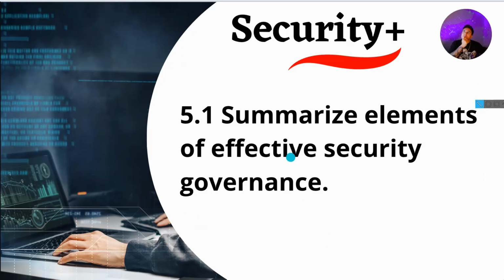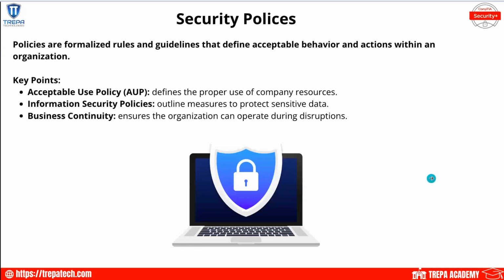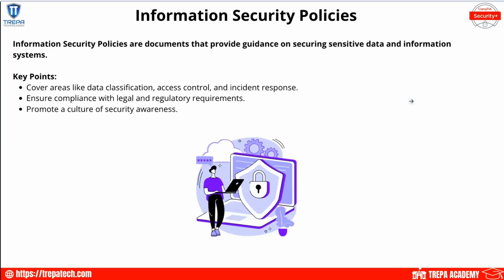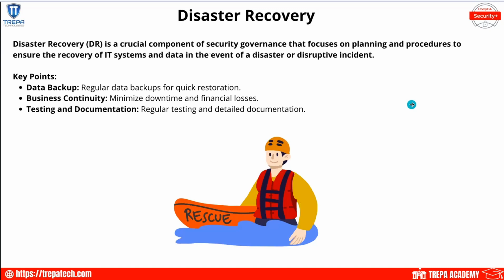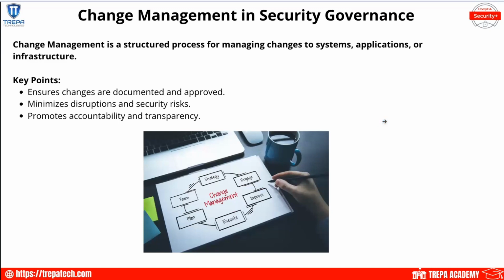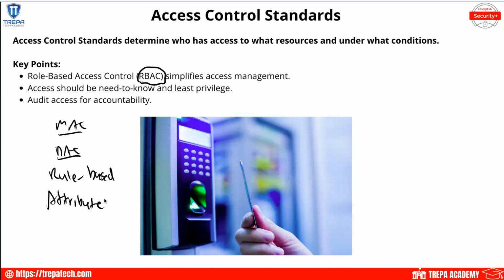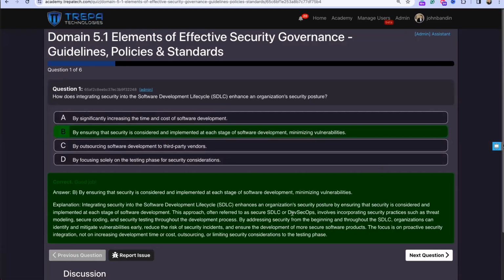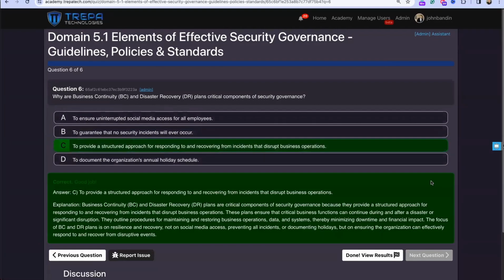Security+ Domain 5.1 Guidelines, Policies & Standards - SY0-701 FULL COURSE